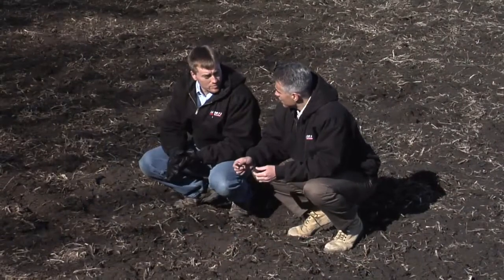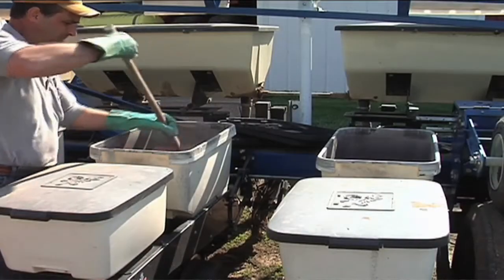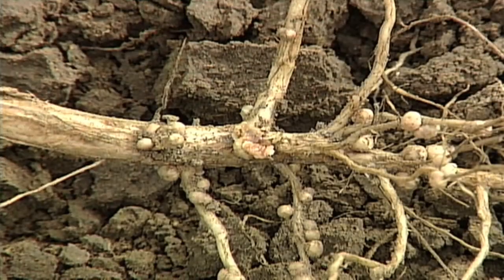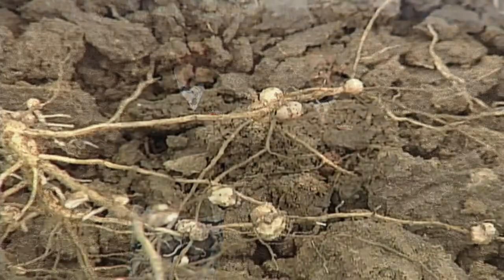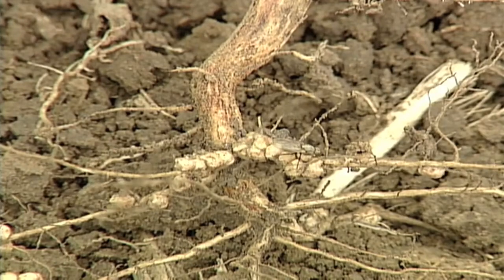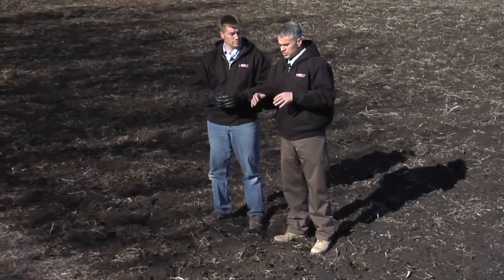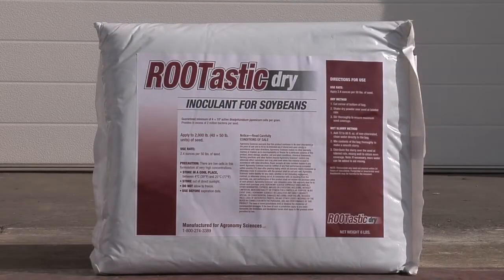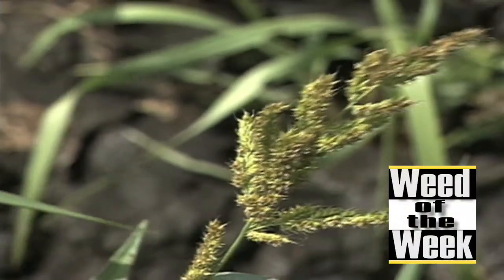Inoculants (From Ag PhD #576 4/19/09)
Brian & Darren go over the benefits of using inoculants in your soybean seed.